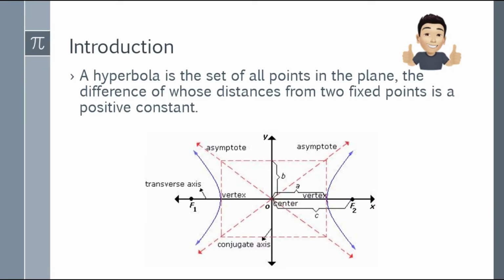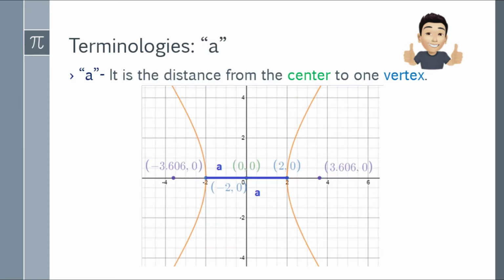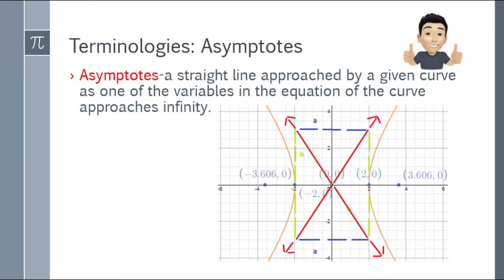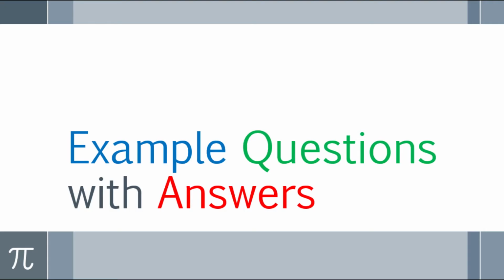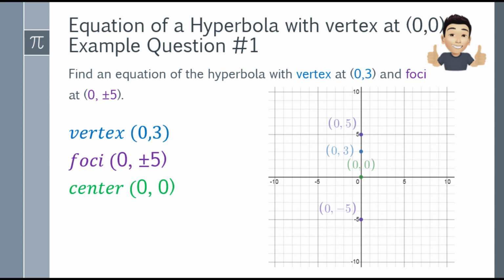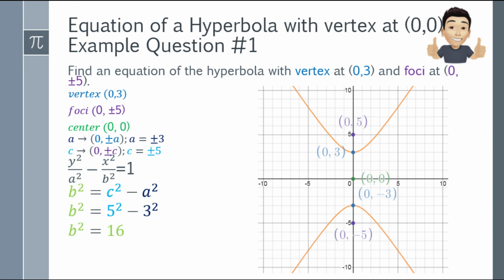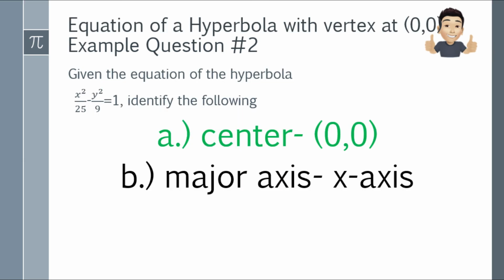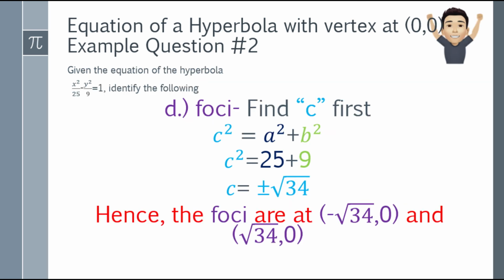Precalculus- Hyperbola Part I Introduction (Tagalog Explained)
A step-by-step guide about Hyperbola (Conic Sections) (Tagalog Explained)